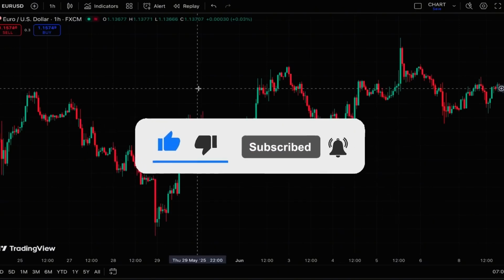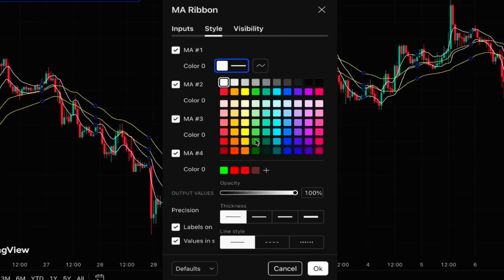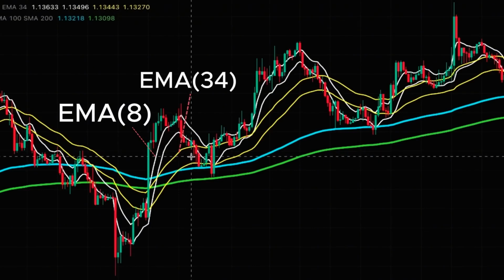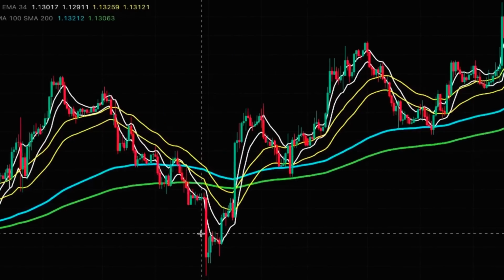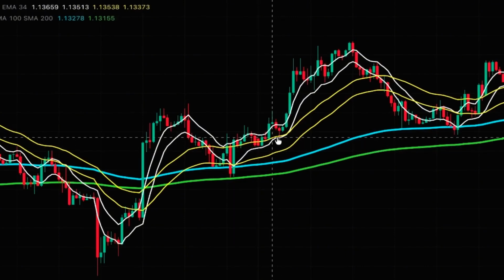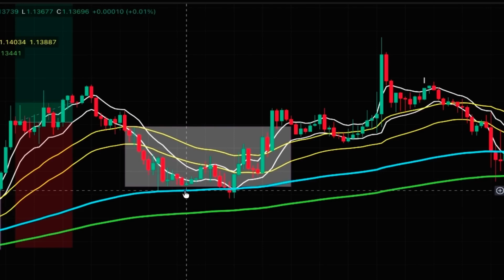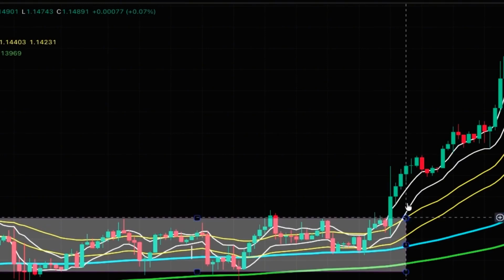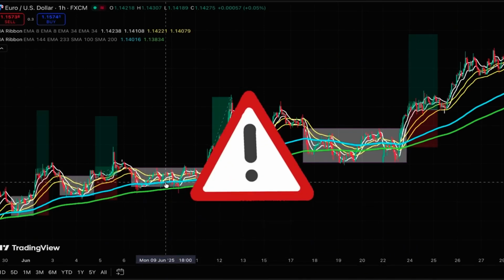How I Use EMA to Catch Perfect Entries 🎯 | Proven Trading Strategy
In this 13-minute video, you’ll learn how to use the Exponential Moving Average (EMA) like a pro.
We’ll cover the best EMA settings for entry, exit, and trend confirmation — and how professional traders combine multiple EMAs for accurate trading signals.

This strategy works for stock market, forex, and crypto trading, and is perfect for beginners and advanced traders alike.

You’ll learn:
✅ Which EMA settings work best for trend confirmation
✅ How to combine short-term and long-term EMAs
✅ Entry & Exit Rules using EMA crossover
✅ How to filter false signals with confluence
✅ Pro tips for consistent profits

⏰ Timestamps

00:00 – Introduction
00:40 – What is EMA & Why It’s Powerful
02:05 – Best EMA Settings Explained
04:10 – How to Combine EMAs for Trend Trading
06:20 – Entry & Exit Rules (With Real Chart Examples)
09:05 – Avoid These Common EMA Mistakes
11:00 – Pro Tips to Boost Accuracy
12:30 – Final Thoughts + Bonus Tip